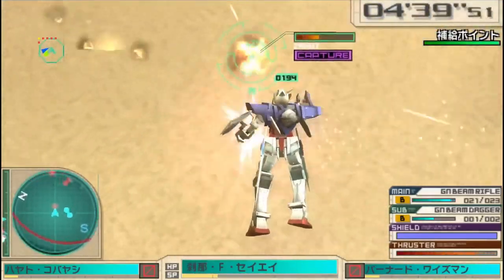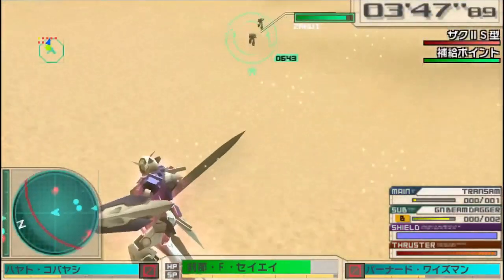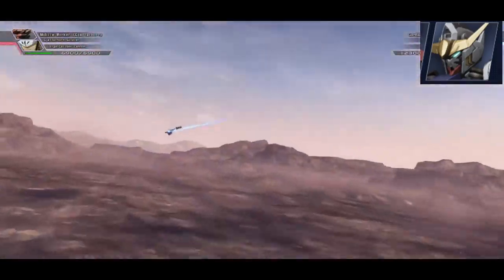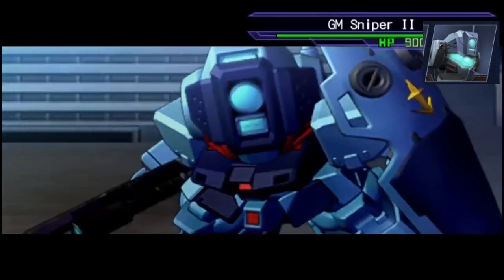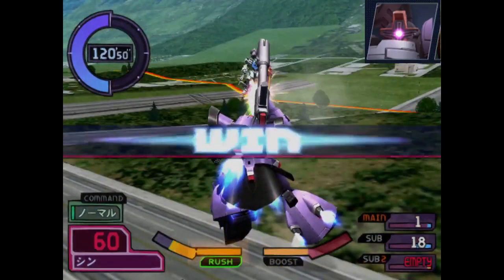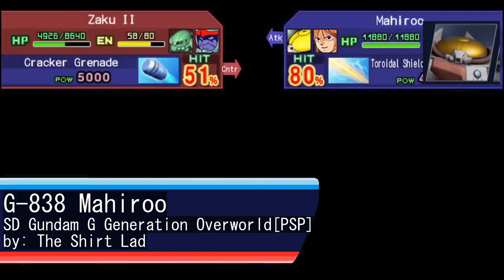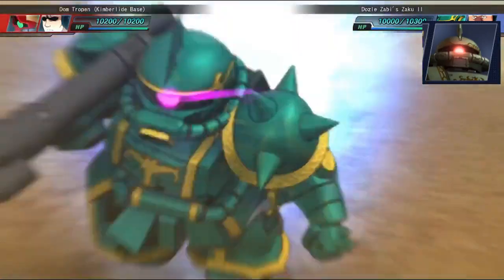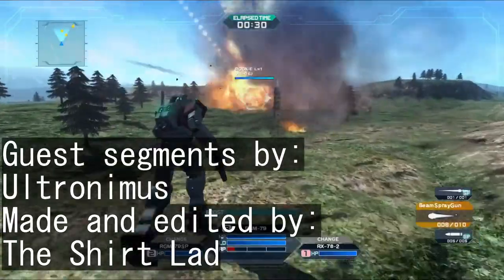Gundam Evolution Units in Other Games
In 2022, Gundam games came back to PC, and with it, a lot of familiar faces and machines This time, i'll be taking you on a little field trip. Destination - older iterations of Gundam Evolution's mobile suits

I've also made an account for the channel on the horrid bird site, so if you prefer to catch updates there, now you have the option